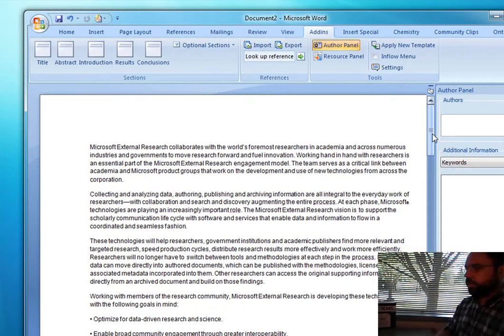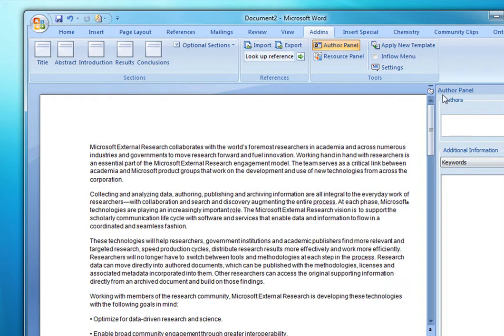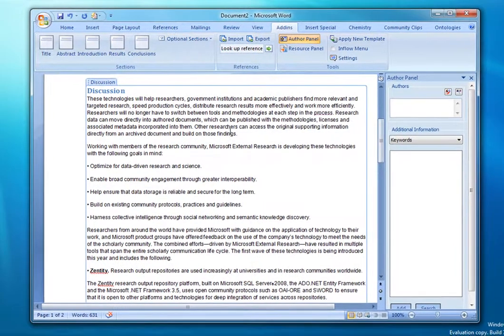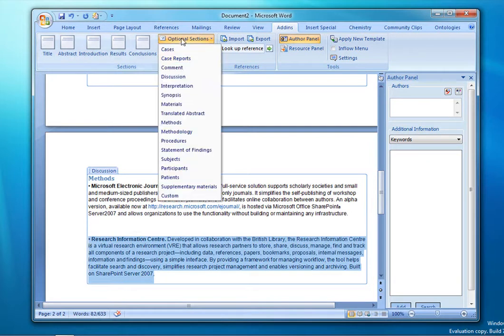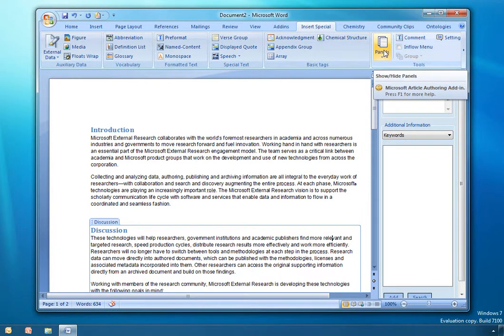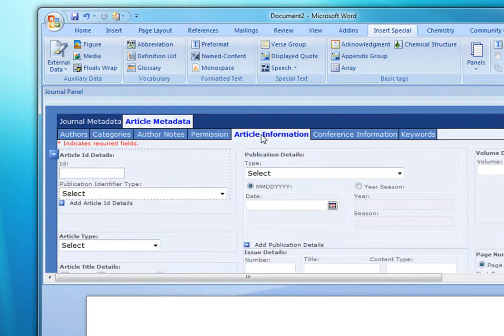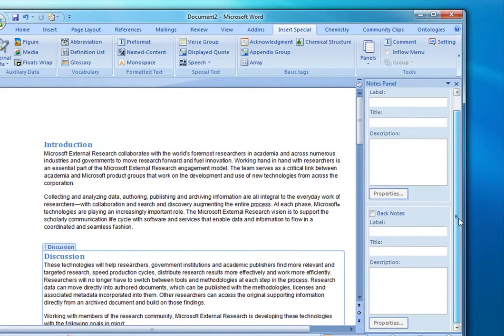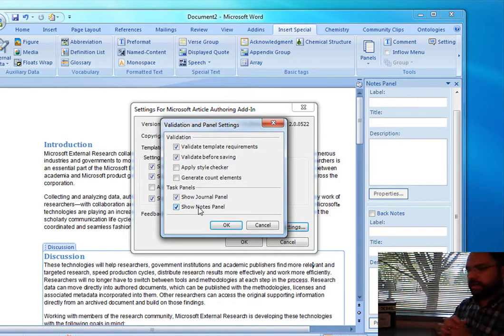Publishing workflow experience with the Article Authoring Add-in within Word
Demonstration of the use of the Article Authoring Add-in for Word 2007  in publishing workflow scenarios.